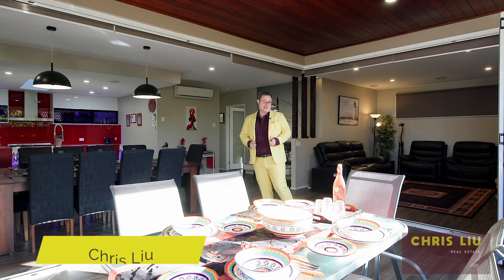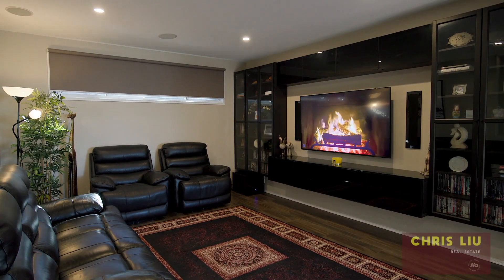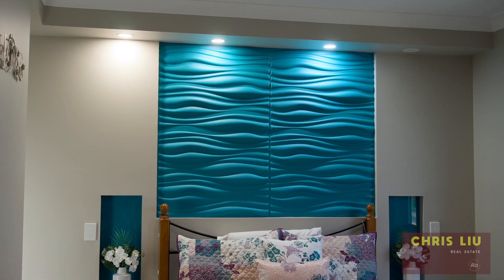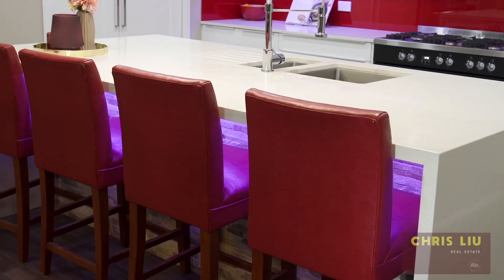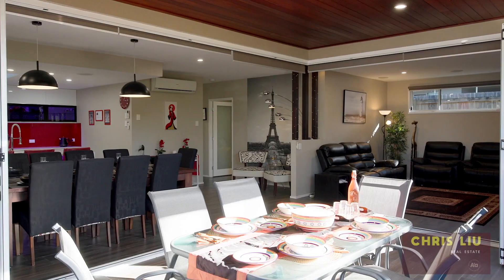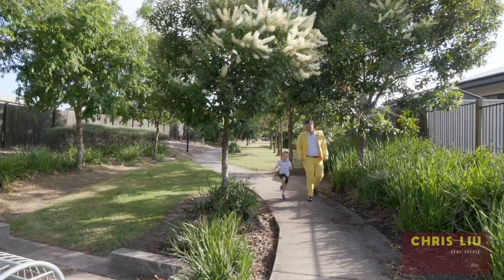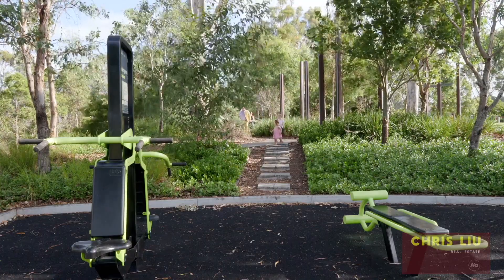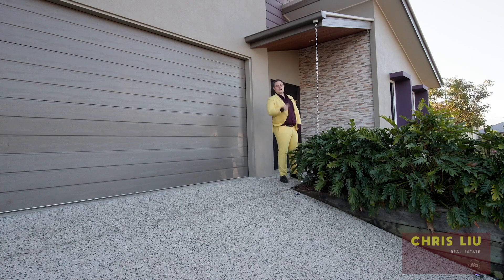62 cobblestone Ave, logan reserve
🎉 An Entertainer's Paradise! 🎉

Embrace the joy of contemporary living in this uniquely designed 🏡, brimming with fun features perfect for hosting friends and family alike. Located in the heart of Logan Reserve, this home is a beacon of modern comfort and stylish design.

Upon entering, be greeted by a grand entry, highlighted by soaring high ceilings 🏞 and an extra-wide hallway that ensures a sense of luxury and expansiveness. The entertainer's kitchen 🍽 features a large island bench, stone bench tops, ample storage 🗄, and a 900 wide oven, guaranteeing culinary success for every occasion. An attached butler's pantry provides even more storage, complemented by laminate bench tops.

Meal times become a pleasure in the expansive dining area, which boasts a built-in buffet and seamlessly opens onto a sizeable alfresco area 🌳. Already fitted with gas connections, it's just waiting for your gas BBQ to be hooked up 🔥. Natural gas runs throughout the home, further enhancing its functionality.

Sleeping arrangements are generous and chic. The massive master bedroom 🛌 features an expansive en-suite, complete with double shower heads 🚿. The second bedroom is similarly spacious, with a walk-in robe and a sliding door providing direct access to the backyard 🌻. The third bedroom, equally roomy, comes with a built-in robe.

The home's convenience is underscored by a large laundry room equipped with a full bench, overhead cupboards, and linen storage. An additional cosy lounge area 🛋 offers the perfect space for movie nights 📺, and a well-sized office accommodates two for working from home 💻. Extra storage is found in a large linen cupboard and a separate broom closet.

Additional features include a three-car garage 🚗, semi-automation 🤖, tinted windows throughout to reduce heat ☀️, 24 solar panels on the roof ☀️, and air conditioning in the main area and two bedrooms.

Surrounded by neighbours on only one side and the back, you can enjoy added privacy 🏞. The estate offers fantastic facilities, including a children's park 🎠, cricket pitch 🏏, football field ⚽, and is within walking distance to Logan Reserve State School 🏫. Plus, you're within the catchment area for Australia's number one high school - Marsden High.

Don't miss out on this unique, feature-filled property - it's unlikely to stay on the market for long! Call Chris 📞 on 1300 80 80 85 today to book your inspection and make 62 Cobblestone Ave your new home 🎊🏡.